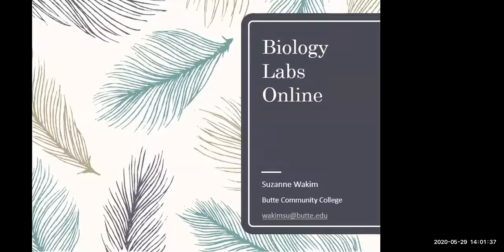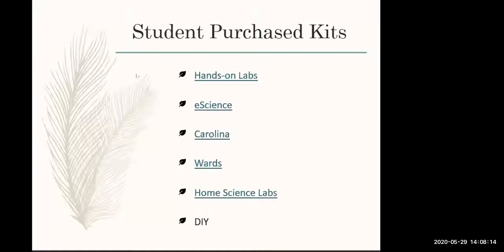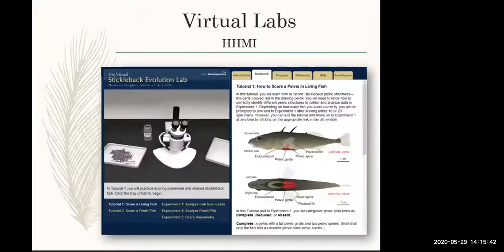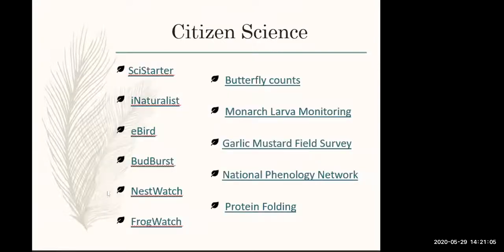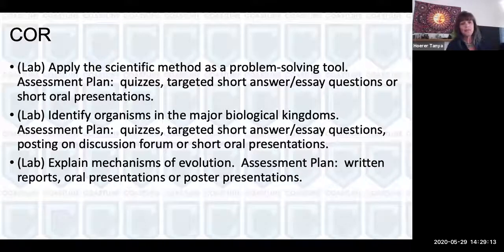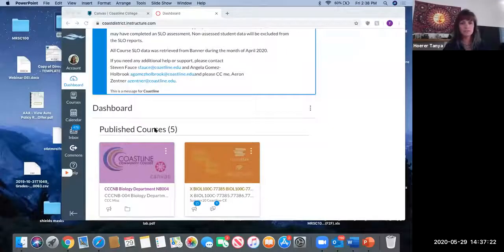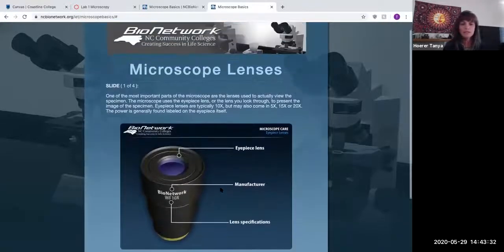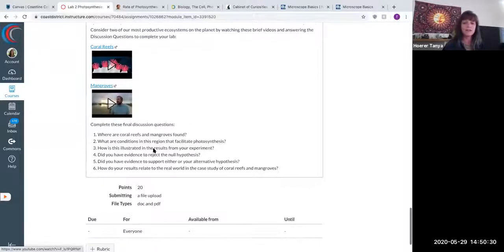Share Showcase – Teaching Online Science Labs Biology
Tanya Hoerer teaches biology lab classes using OER resources and virtual labs/simulations. Suzanne Wakim has been investigating resources for biology labs with potential use in both hybrid and fully online courses. In this Share Showcase, Suzanne will share her list of resources and discuss ways of designing quality online biology lab courses.  As she provides a tour of her Canvas course, Tanya will discuss pedagogy, including methods of facilitating labs at a distance and providing substantive interaction and feedback.  The presentation will focus on developing and teaching online science labs for Intro to Biology. but Suzanne and Tanya stand ready to field questions about online labs for other biology courses.

Presenters: Tanya Hoerer, Coastline College, Biology & Suzanne Wakim, Butte College, Biology

Before attending this webinar, we recommend watching “Online Course Development & Delivery: Science Labs,” a video archive of a session presented at OTC 2019 that provides a general introduction to teaching science lab courses online.